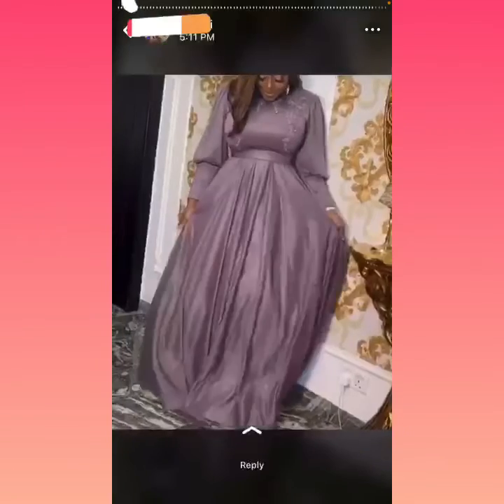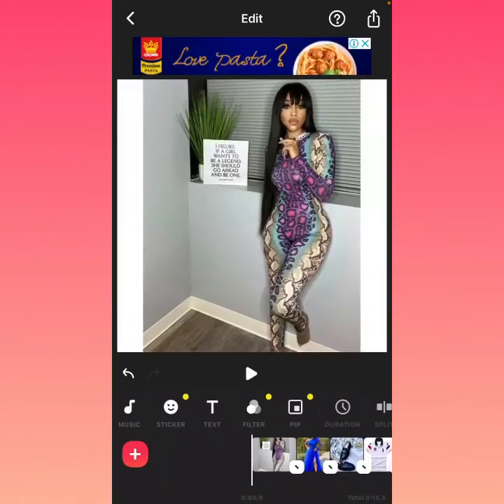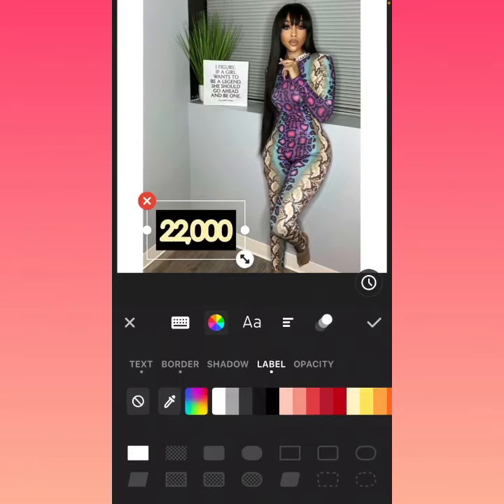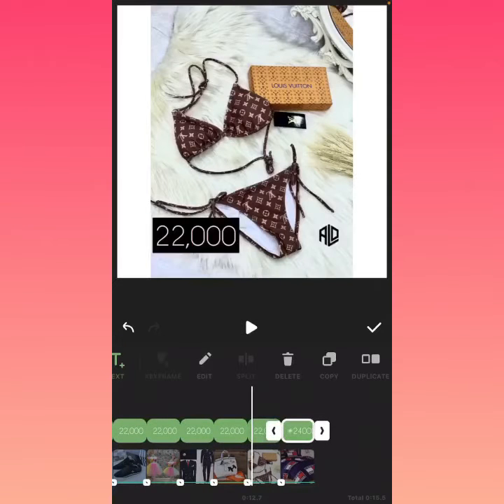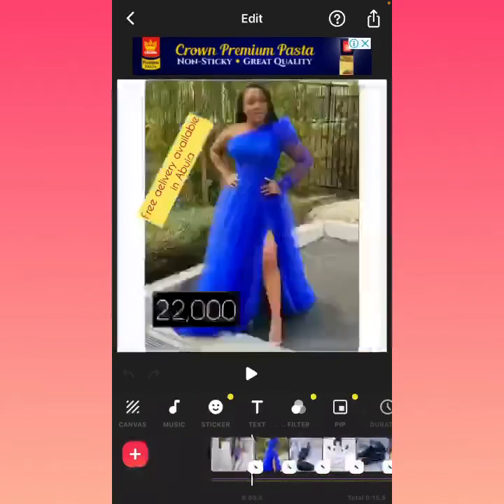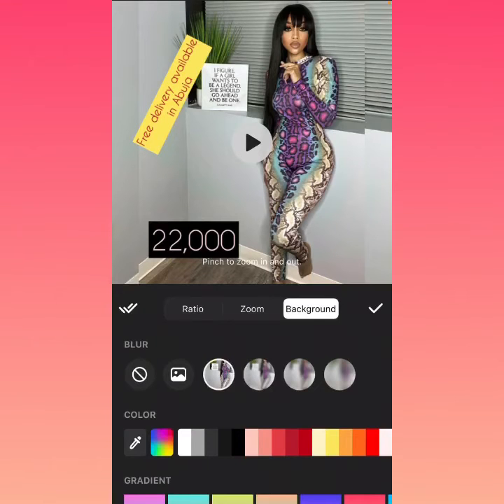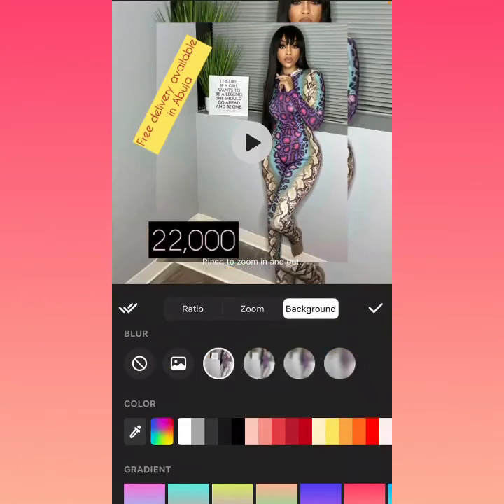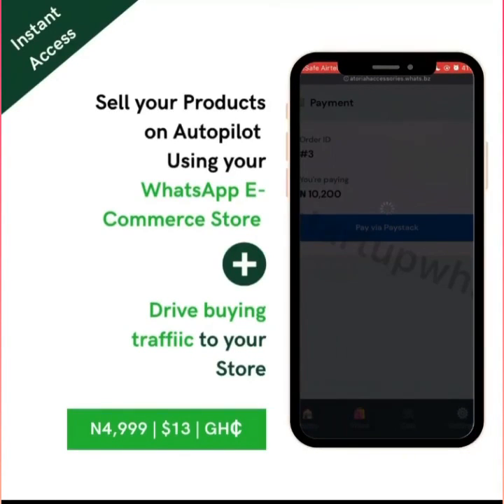How To Generate More Sales On WhatsApp Using Stories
In this video I share with you a real way to generate traffic to your products and services so you can be able to make more sales and profits using WhatsApp stories.